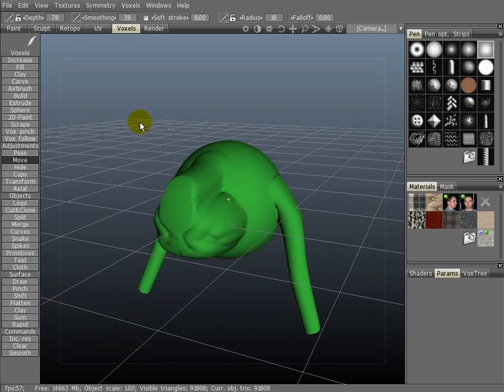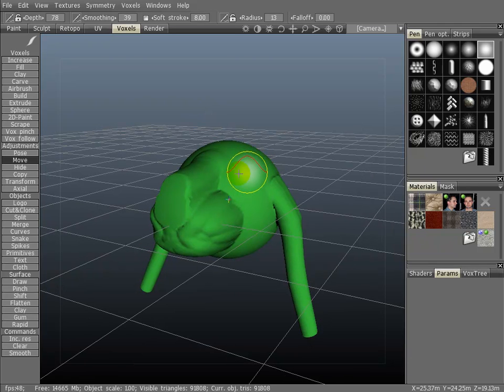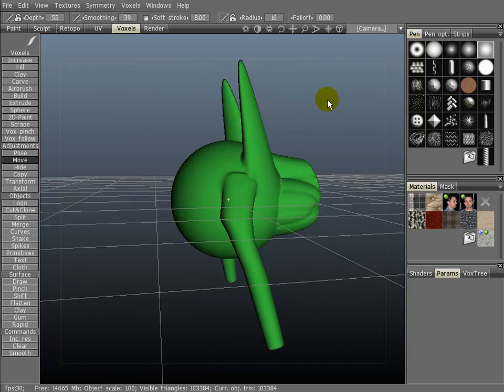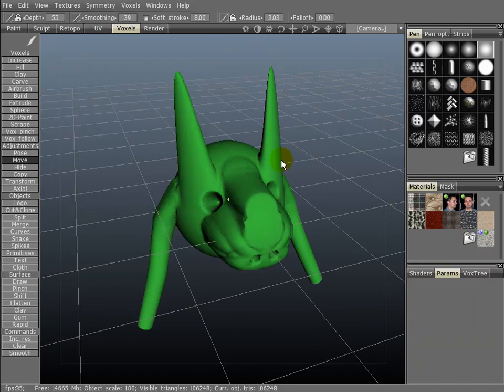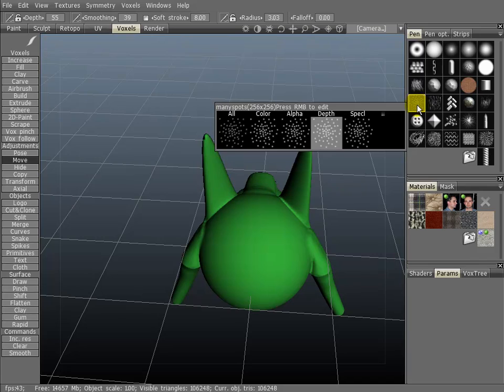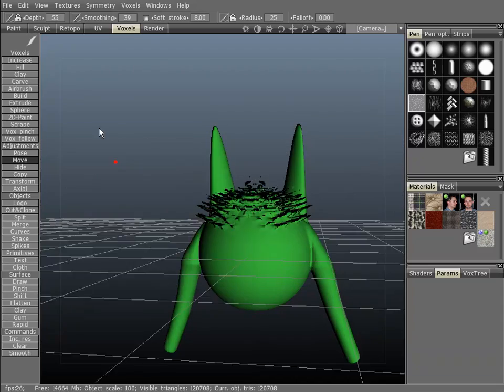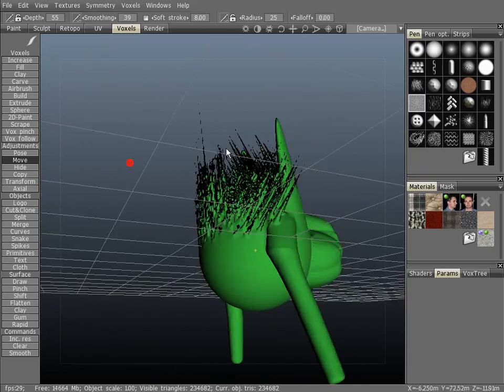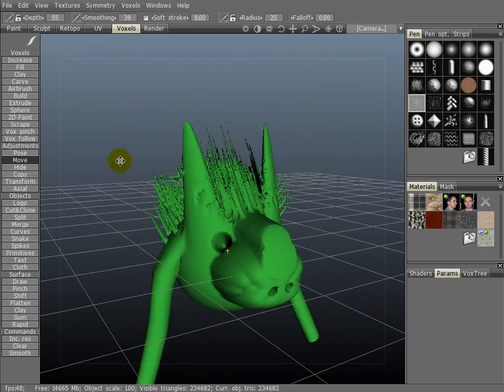3D-Coat - Voxel Move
For the launch of 3D-Coat v3 I was tasked with recording a video manual covering all of the voxel sculpting tools and general settings for voxel sculpting.

This video covers the move tool.